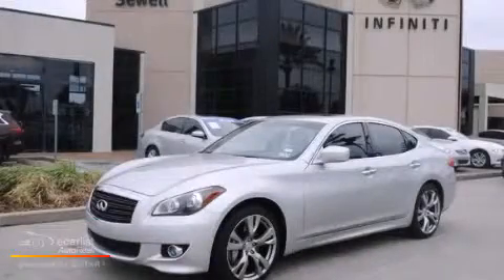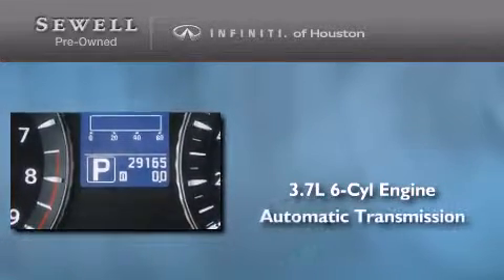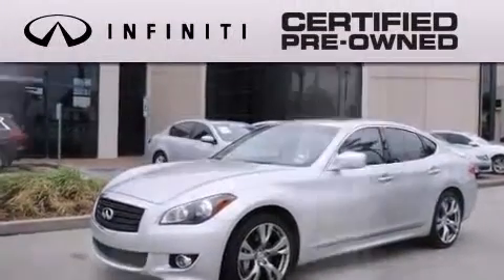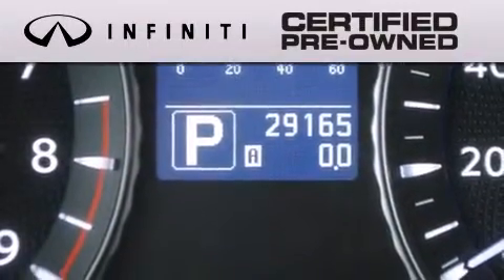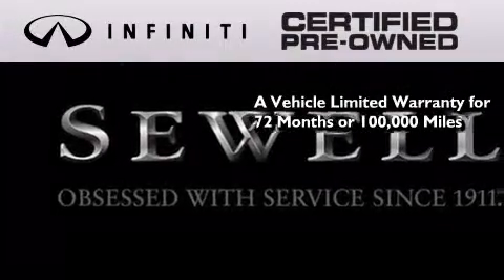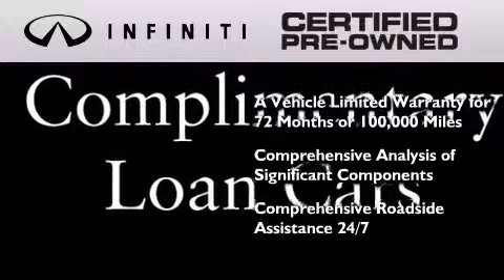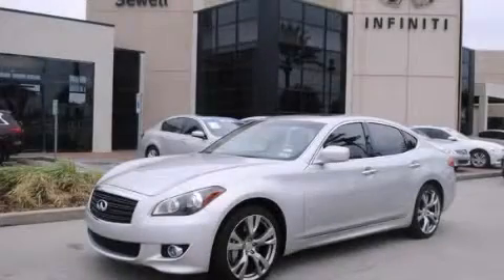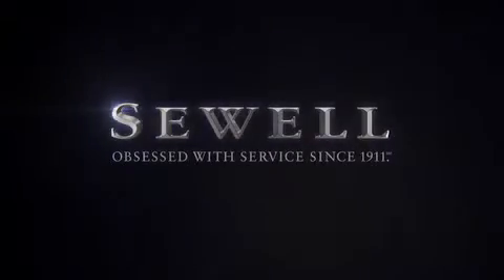Used 2011 Infiniti M37 Houston TX 77090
We have been honored to serve the Houston TX area , we promise that your experience at our dealership will exceed your expectations ! Year : 2011 Make : Infiniti Model : M37 Engine : 3.7L DOHC 24-Valve Aluminum-Alloy V6 Engine Trans . : Automatic Exterior : Silver Miles : 29,162 Interior : Tan Stock : BM320027 Sewell Infiniti of Houston Pre-Owned North Freeway Houston , TX 77090